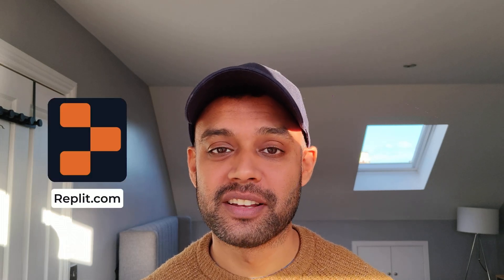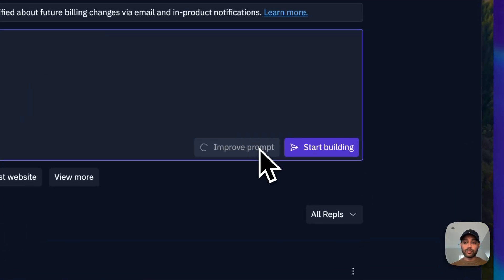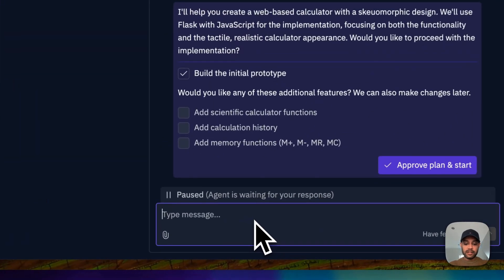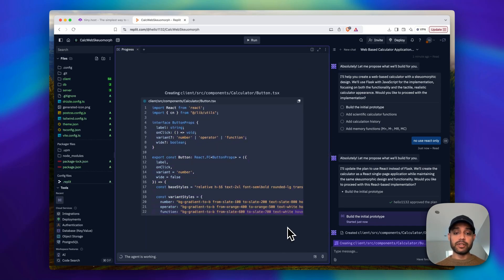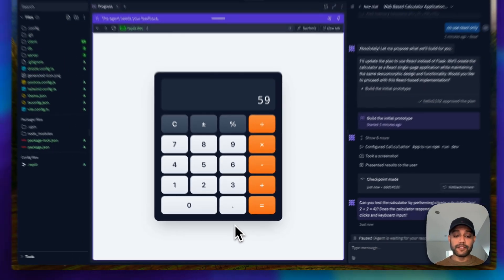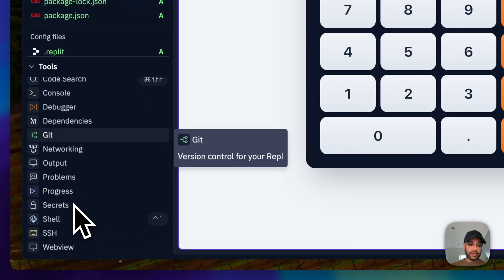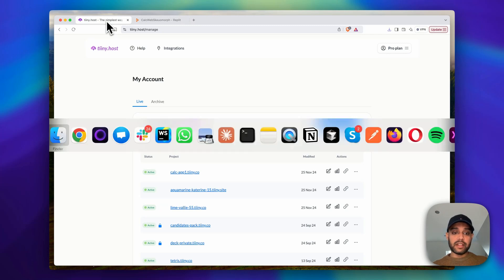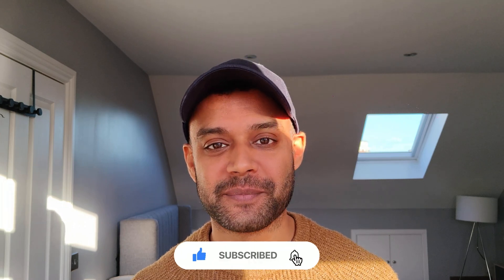Build & Publish an App in 5 Minutes With Replit | Beginner Tutorial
Learn how to build an app in 5 minutes with AI using Replit & publish it in seconds.

Chapters:
0:18 Build an app with AI using Replit
3:30 Publishing your with